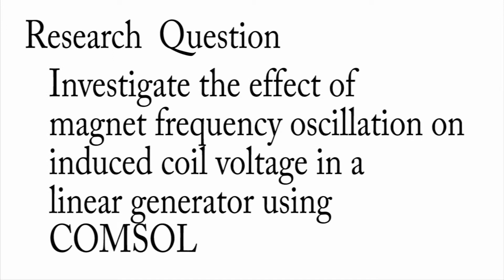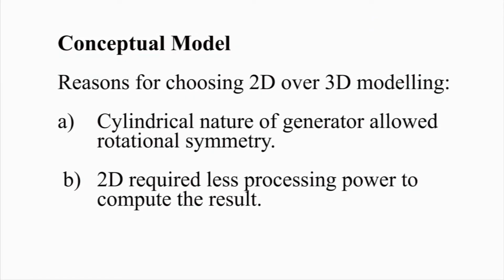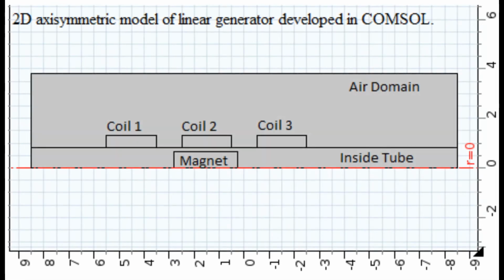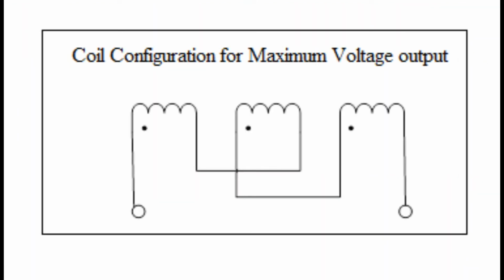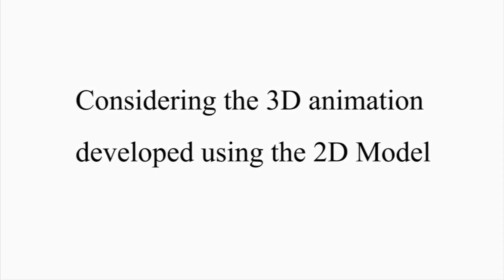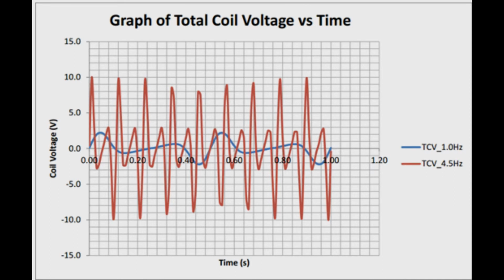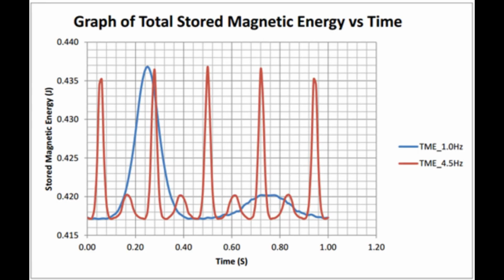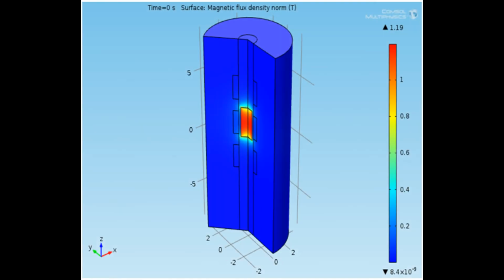GRP 05 ECNG3022 Podcast